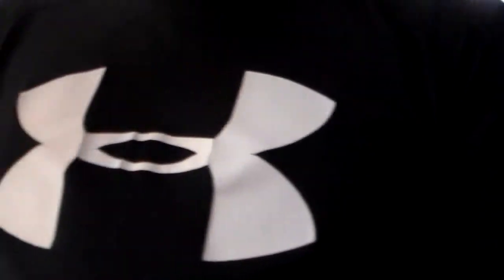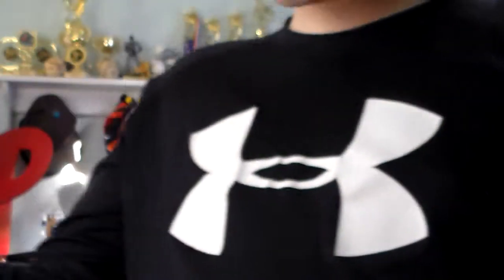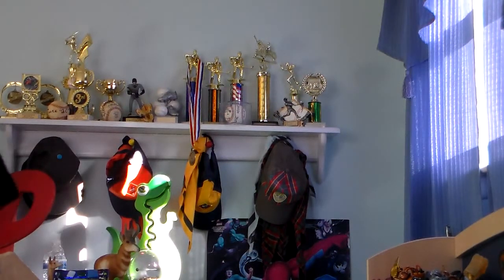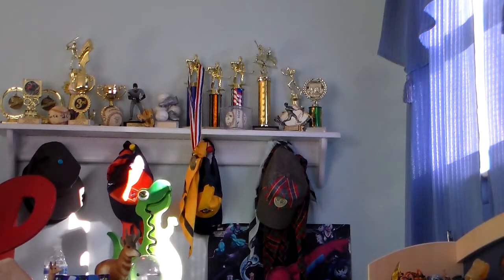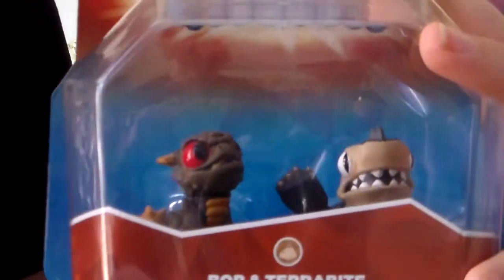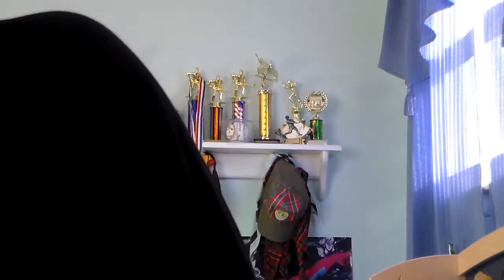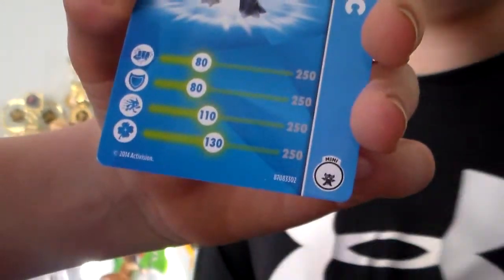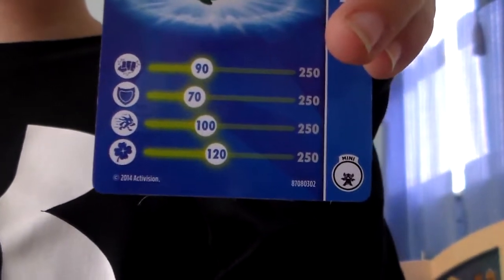blaise and matt do a unboxing